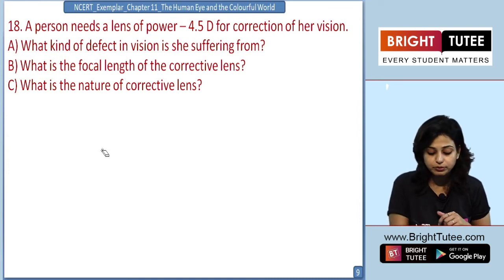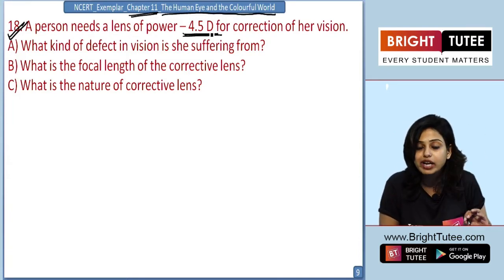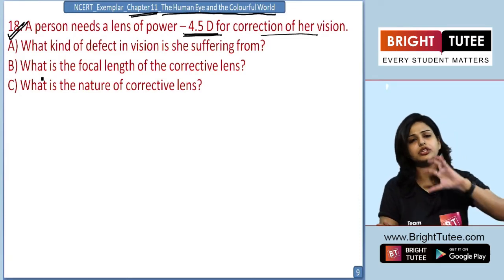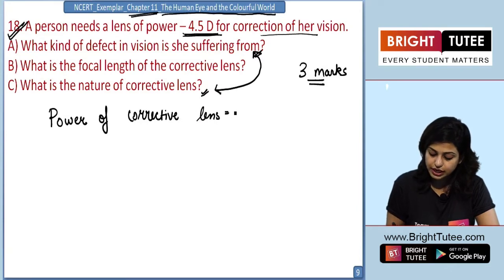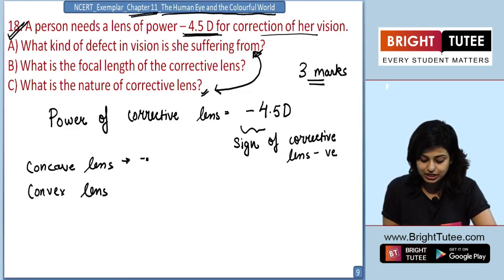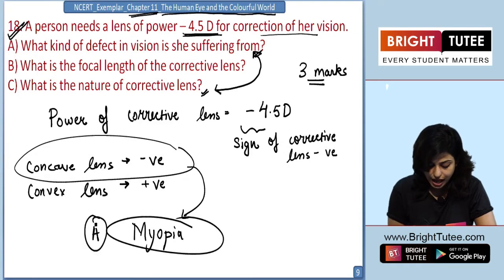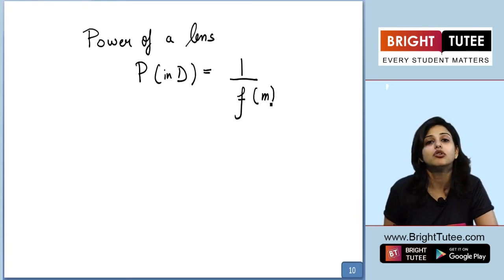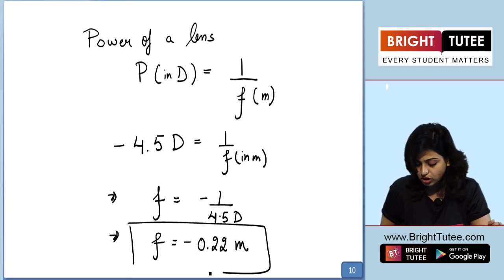NCERT Exemplar Solutions Class 10 Physics Chapter 11: Human Eye and Colourful World Question 18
Practice Human Eye and Colourful World Smartly with NCERT Exemplar Solutions

Understand "Human Eye and Colourful World" with the help of NCERT exemplar solutions. These solutions deepen your knowledge and increase your confidence. Let us know if you have any doubts. To study better and score more marks in Physics, try our new and updated Physics course

Offered Subject:
1⃣Mathematics
2⃣Science
3⃣Social Science
4⃣English
5⃣Hindi Course A
6⃣Hindi Course B.

NCERT Exemplar Solutions Class 10 Physics Chapter 11: Human Eye and Colourful World Question 8